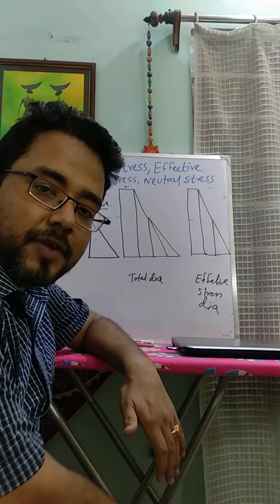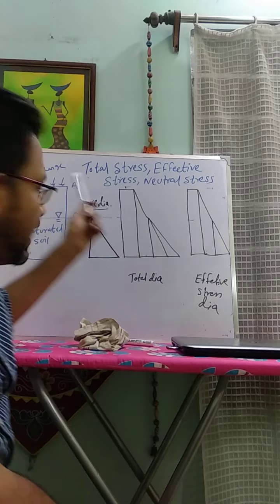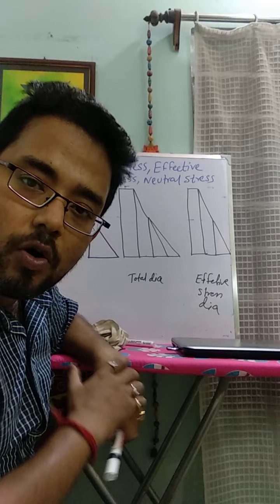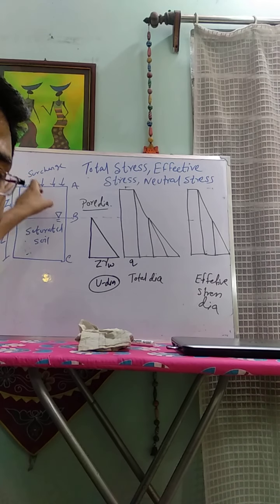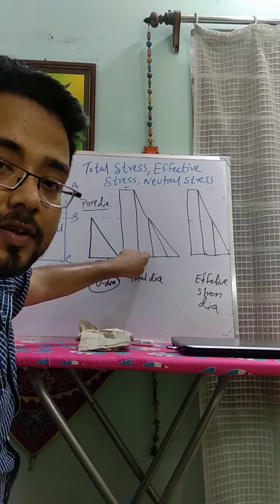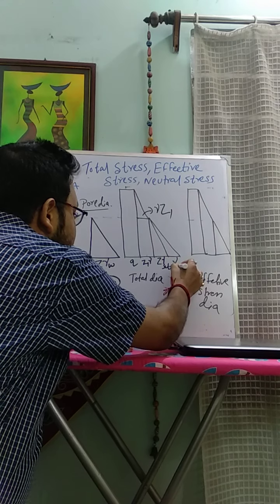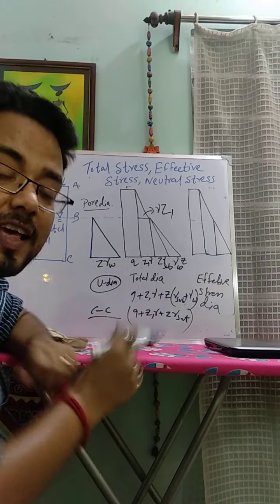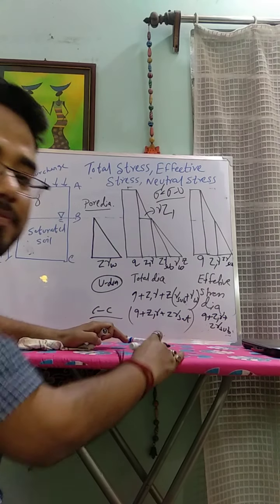Effects of surcharge on Effective stress, Neutral stress and Total stress Diagram by Mr. Mahadeb Das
Soil Mechanics I